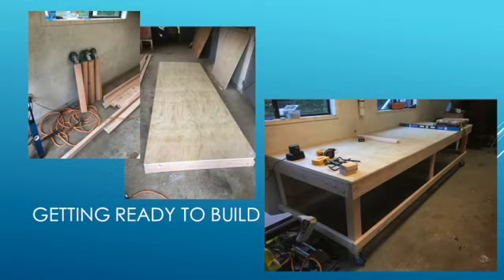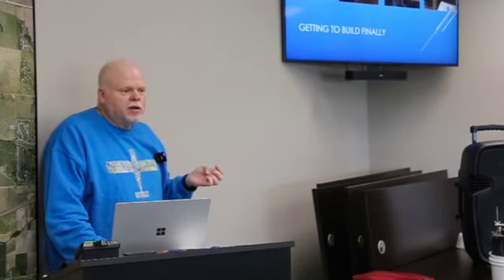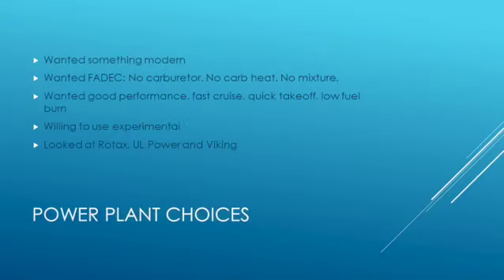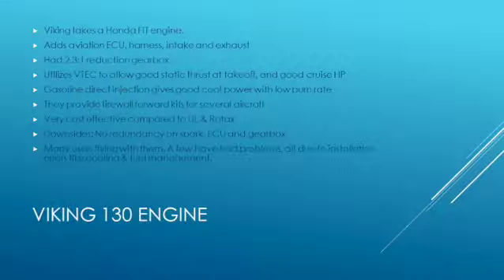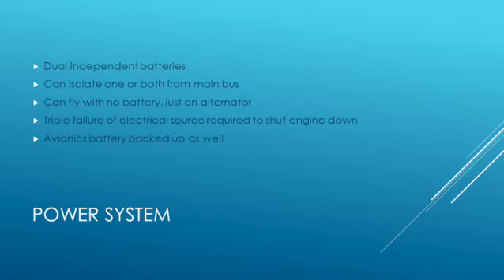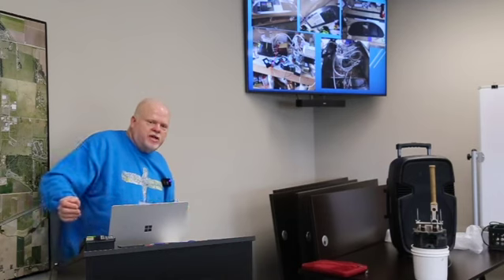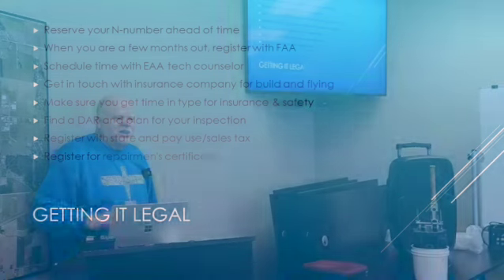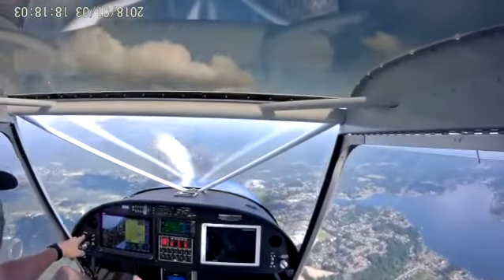Jonathan Fay Pt 2: Building the Zenith 750 Cruzer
In this presentation, EAA Chapter 818 member Jonathan Fay tells how he and his family chose, built and fly their Viking-powered Zenith 750 Cruzer. In part 2, Jonathan describes the build process and how he selected the powerpoint, electrical system and avionics to fit the aircraft's mission.

Jonathan presented at the Chapter 818 meeting on April 9, 2022.

or here on YouTube.